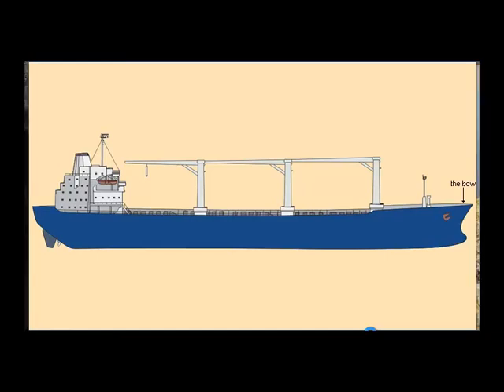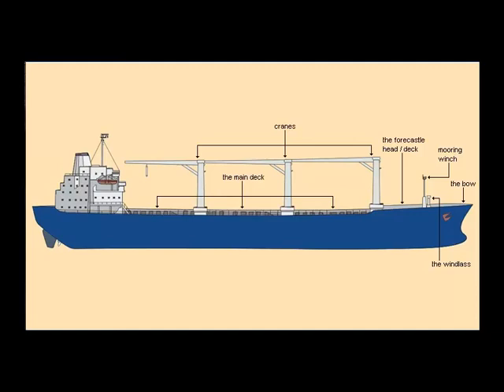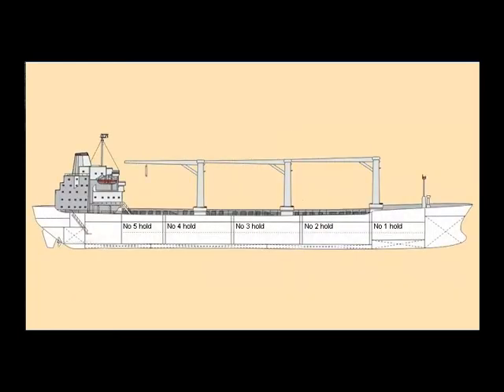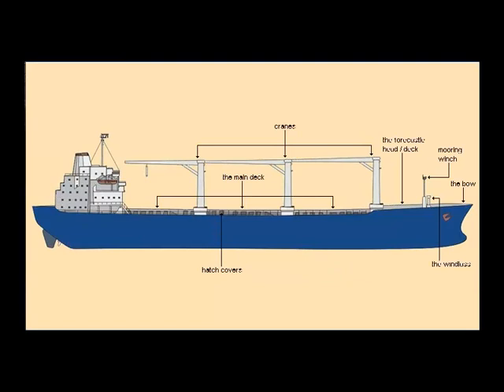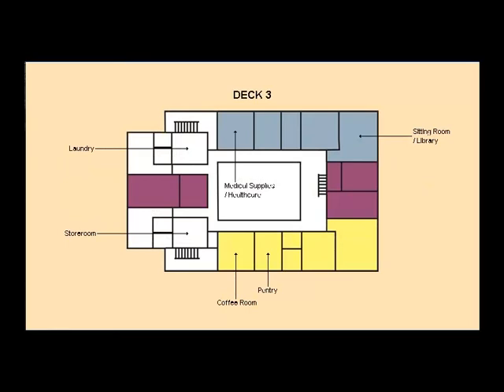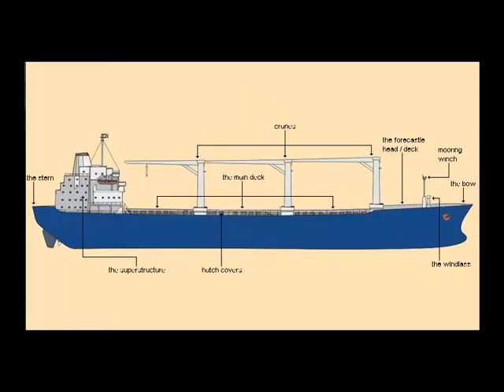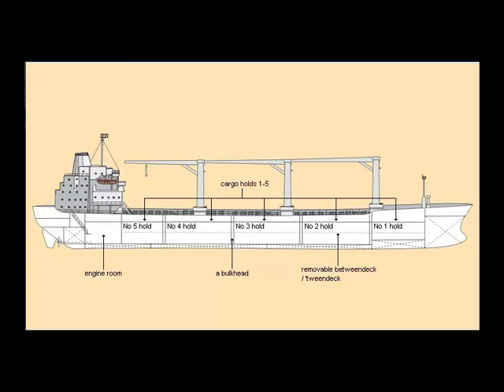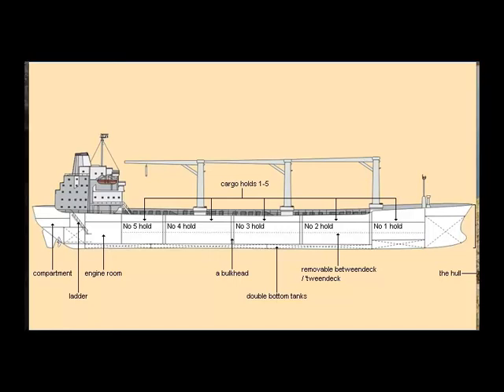MarEng Unit 4 - A Tour on the MS Marina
Did you find this video educational? Would you like to learn more? Try my online Maritime English 101 course
The first learning package is free to see if you like my style of asynchronous learning. If you prefer a more personal touch, I offer one-to-one teaching as well.

This video will take you on a guided tour of the MS Marina as in MarEng Unit 4.